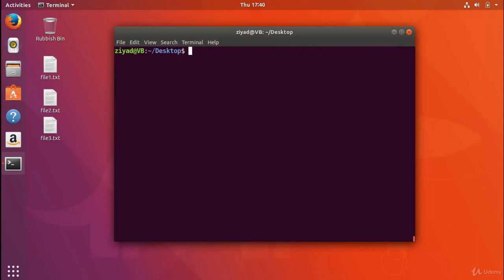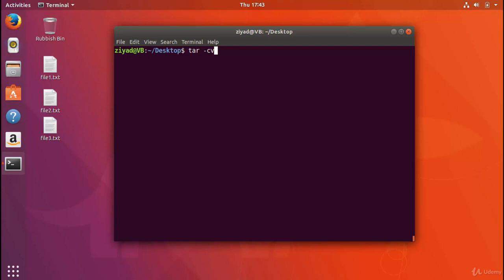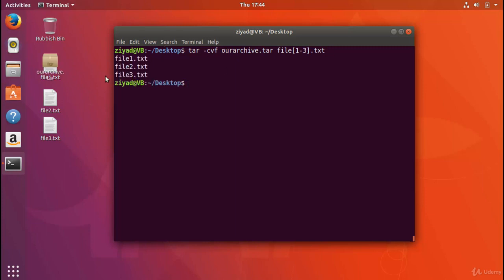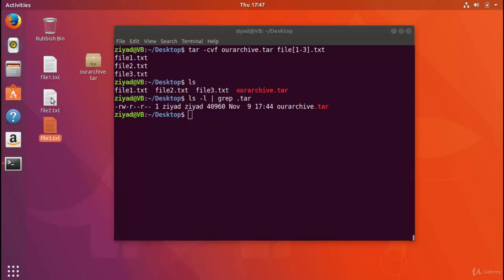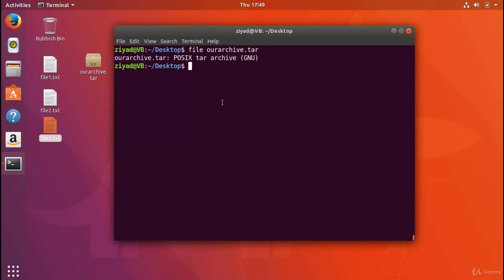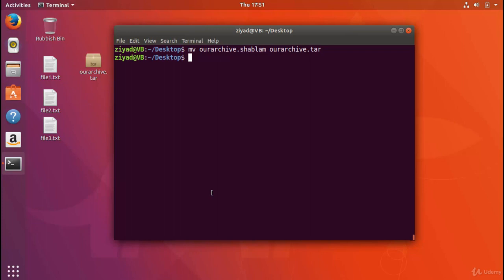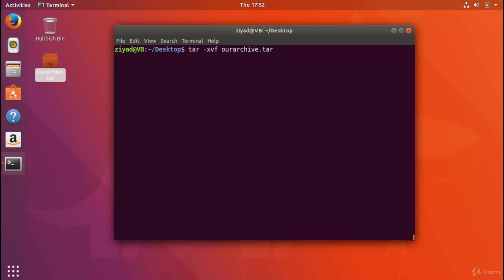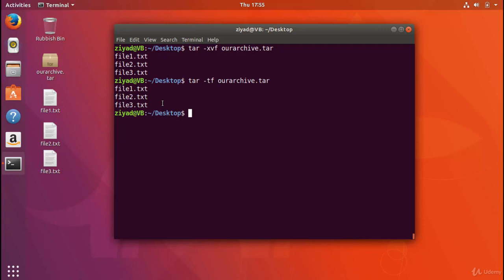2.36. File Archiving and Compression - Part 1.mp4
2.36. File Archiving and Compression - Part 1.mp4